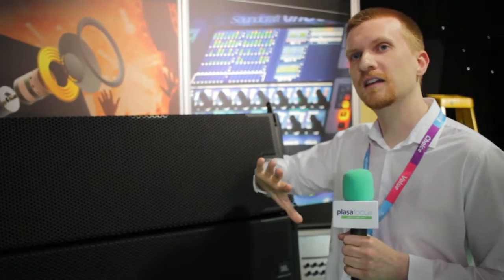Don't forget to take a look at the fantastic JBL VTXA12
Don't forget to take a look at the fantastic JBL VTXA12, the absolute latest in JBL's flagship range, over on the Sound Technology stand (N-A11)